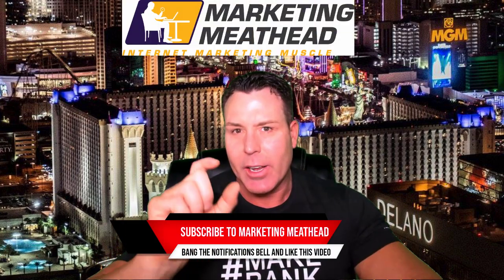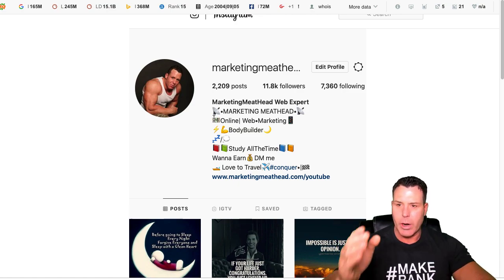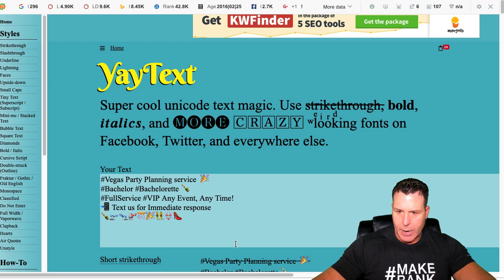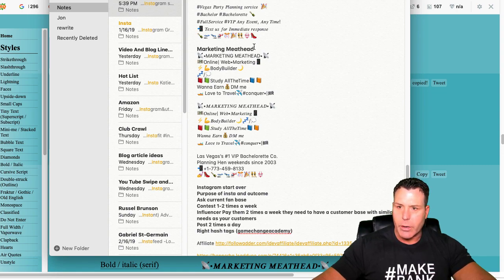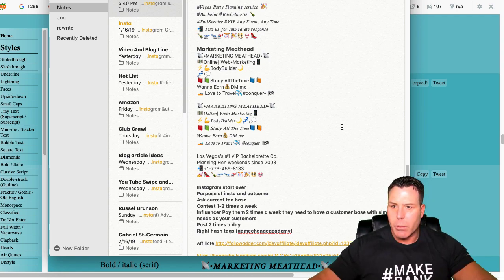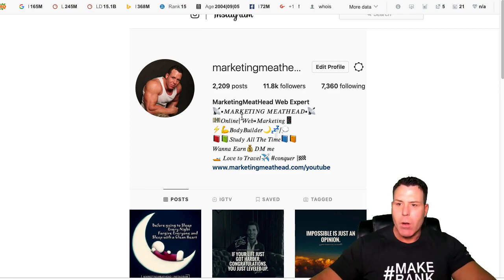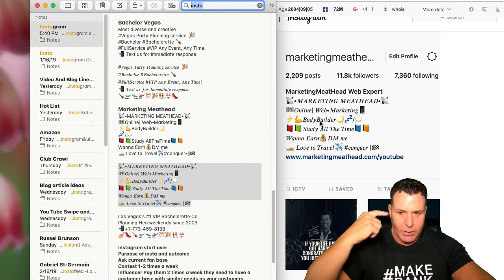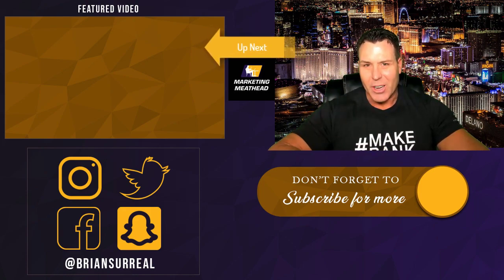😀 How To Change The Font In Your Instagram Bio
How To Change The Font In Your Instagram Bio?  This quick simple step by step video will add a little spice and class to your Instagram Bio.